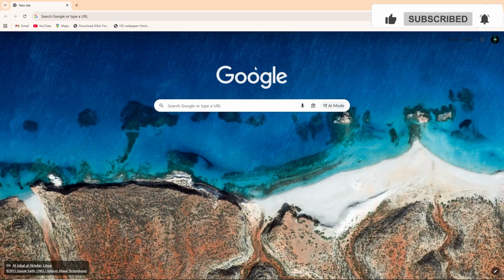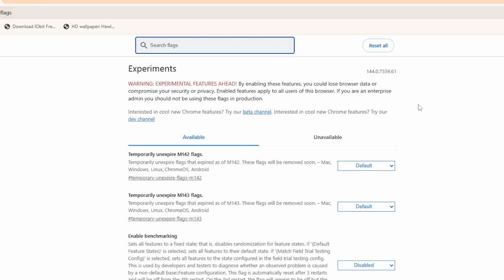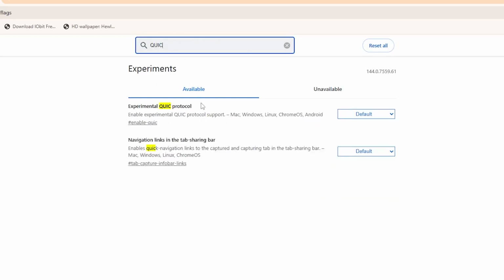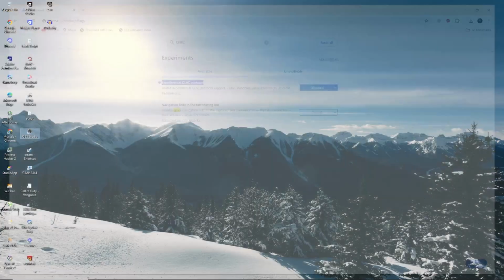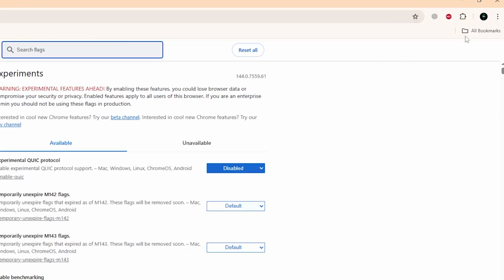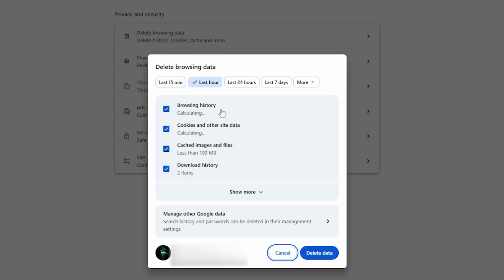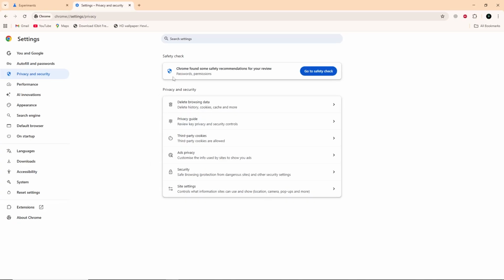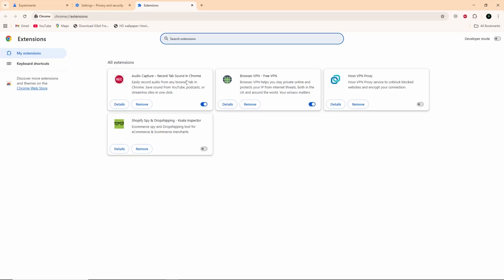How to Fix Google Chrome ERR QUIC Protocol Error | ERR_QUICK_PROTOCOL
In this video, we'll show you how to fix the common "err quic protocol error" in Google Chrome. This guide will walk you through the steps to resolve this Google Chrome problem by navigating to Chrome's experimental settings. Learn how to disable quic protocol to perform a chrome error fix and get your browser working smoothly again.